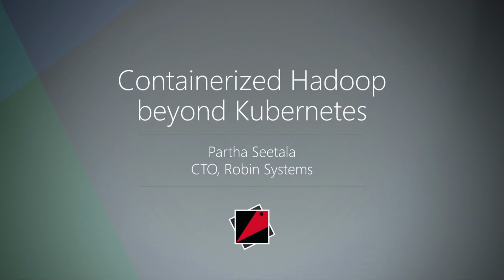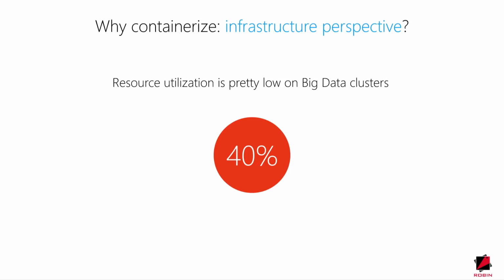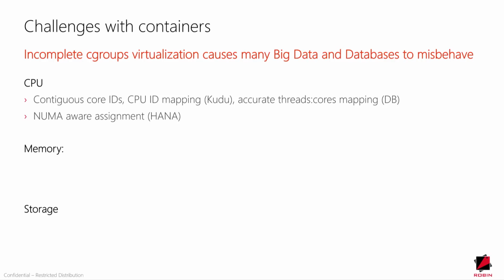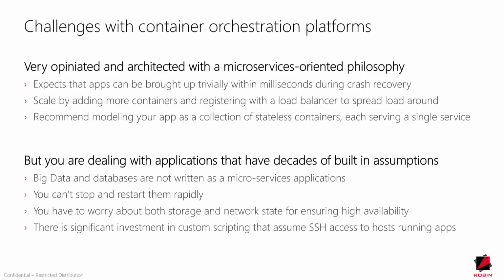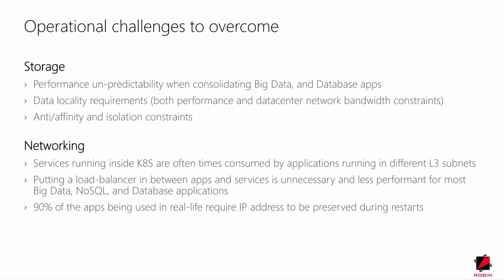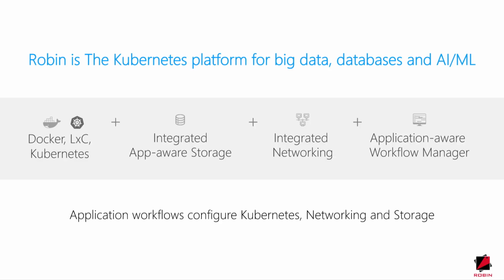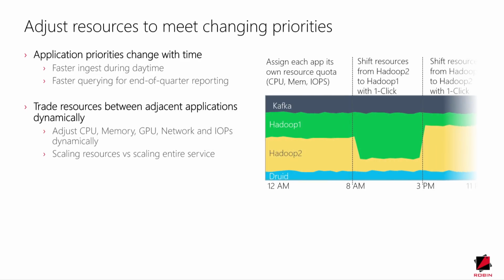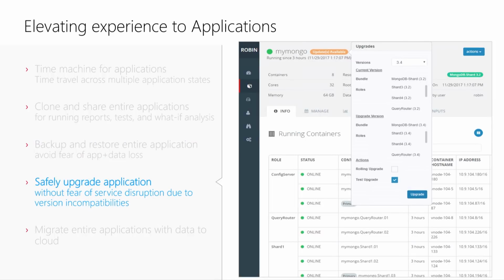Containerized Hadoop beyond Kubernetes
Supporting Hadoop in containers takes much more than the very primitive support Docker provides using the Storage Plugin. A production scale Hadoop deployment inside containers needs to honor anti/affinity, fault-domain and data-locality policies. Kubernetes alone, with primitives such as StatefulSets and PersitentVolumeClaims, is not sufficient to support a complex data-heavy application such as Hadoop. One needs to think about this problem more holistically across containers, networking and storage stacks. Also, constructs around deployment, scaling, upgrade etc in traditional orchestration platforms is designed for applications that have adopted a microservices philosophy, which doesn't fit most Big Data applications across the ingest, store, process, serve and visualization stages of the pipeline. Come to this technical session to learn how to run and manage lifecycle of containerized Hadoop and other applications in the data analytics pipeline efficiently and effectively, far and beyond simple container orchestration.

Speaker
PARTHA SEETALA
CTO
Robin Systems